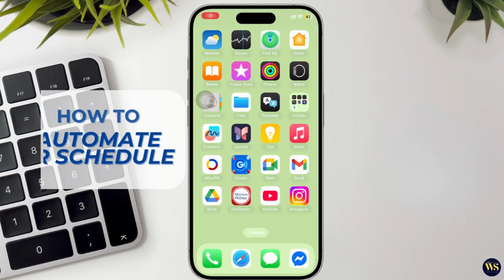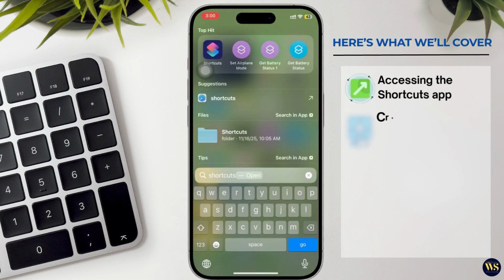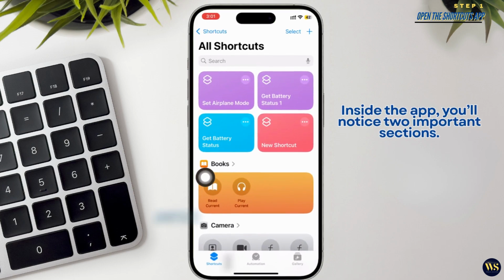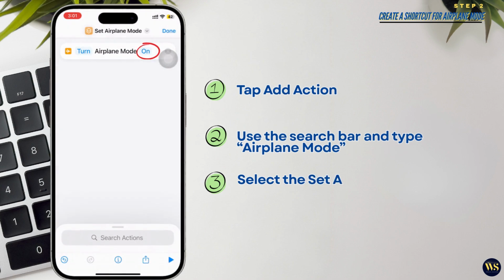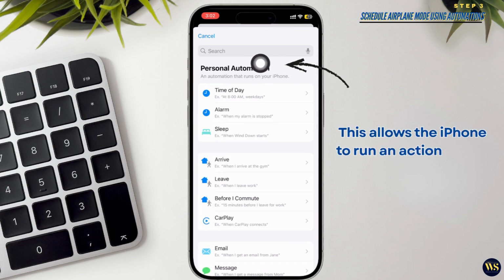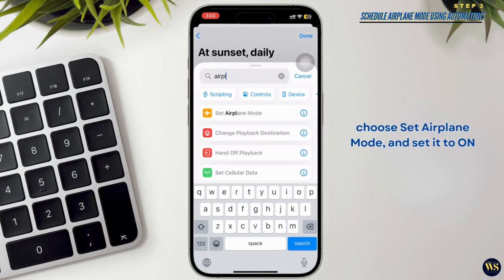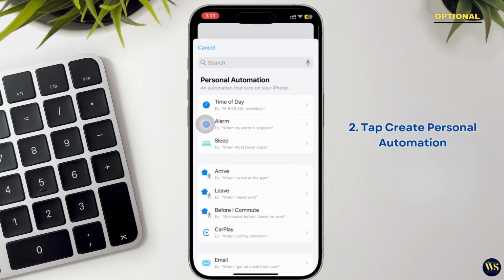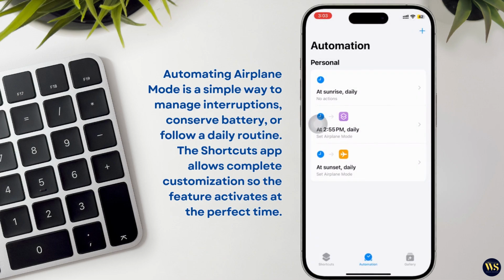How to Schedule Airplane Mode on iPhone Automatically Step By Step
Want your iPhone to turn on Airplane Mode automatically? ✈️ In this step-by-step tutorial, you’ll learn how to schedule Airplane Mode on iPhone using built-in iOS tools like Shortcuts and Focus modes. Perfect for saving battery, avoiding interruptions at night, or setting work and sleep routines.

We’ll walk you through creating an automation, choosing the right schedule, and making sure Airplane Mode activates and deactivates exactly when you want. This guide works on the latest iOS versions and is ideal for beginners.

If you’re searching for how to schedule Airplane Mode on iPhone, iPhone Airplane Mode automation, or automatic Airplane Mode iOS, this video has you covered.